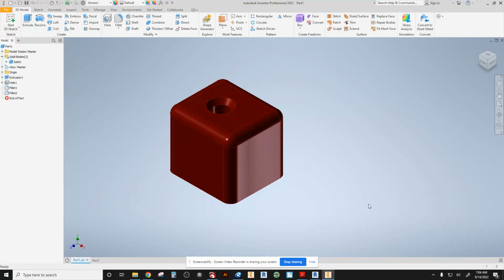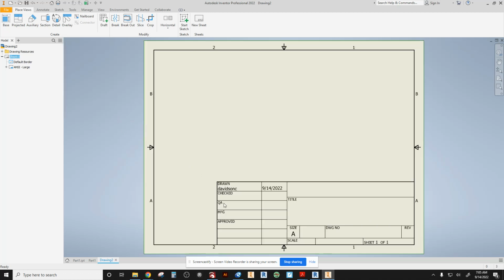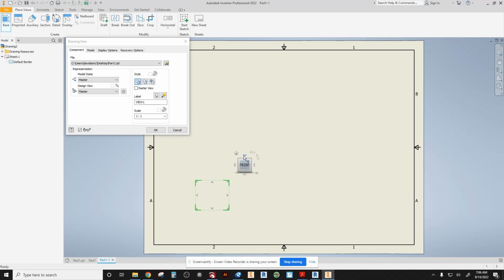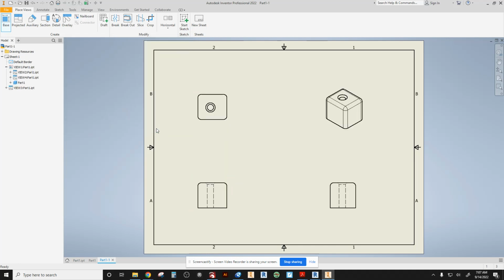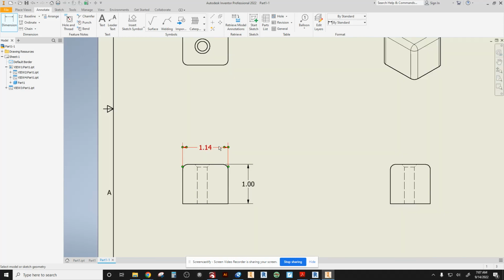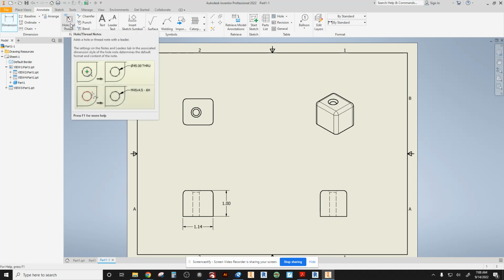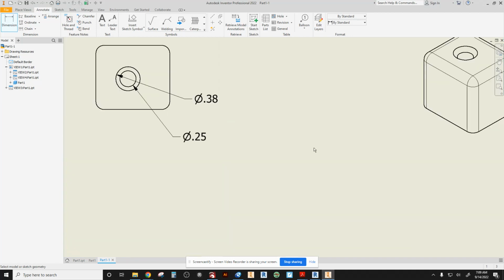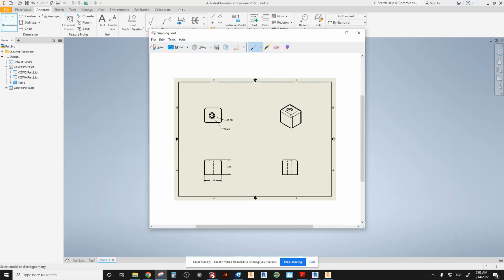Inventor Drawing File